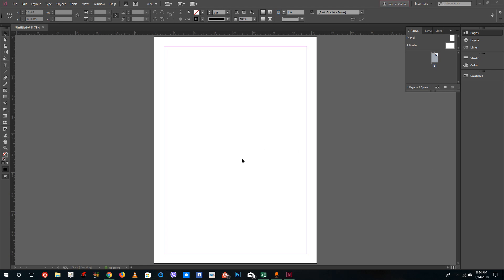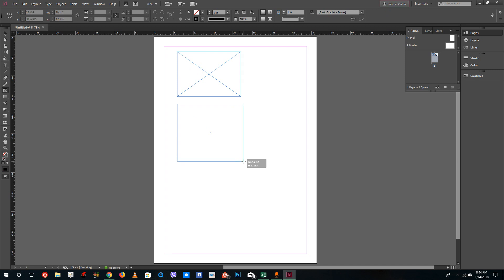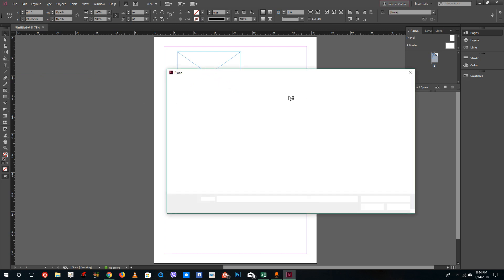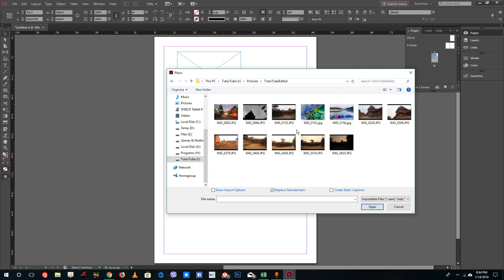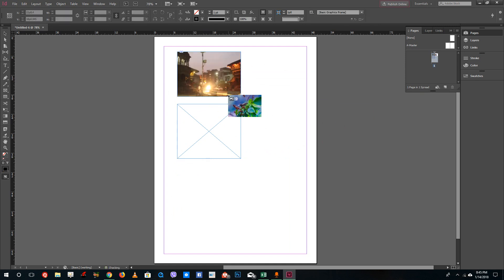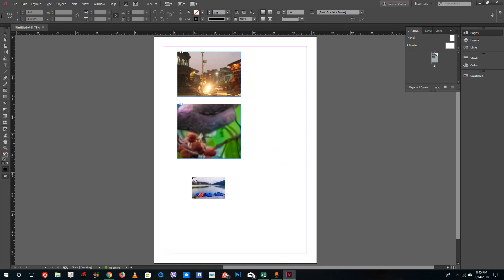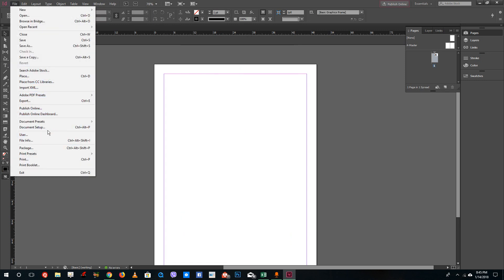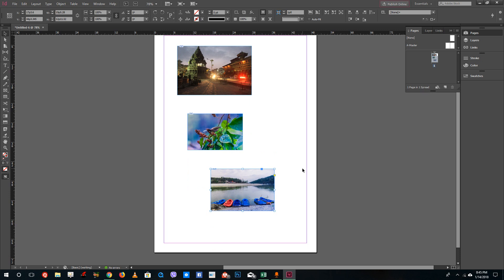InDesign Tutorial - Lesson 3 - Replacing Graphics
In this tutorial we will be discussing on Replacing Graphics inside of InDesign.